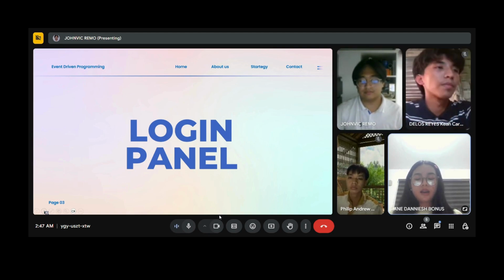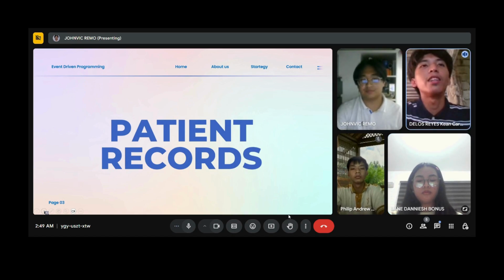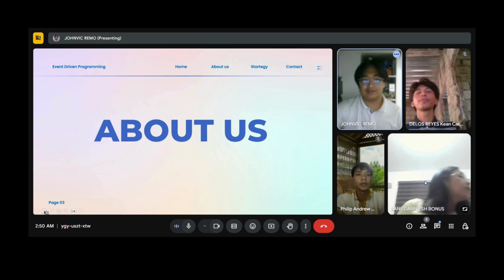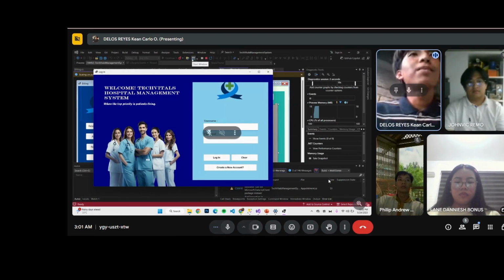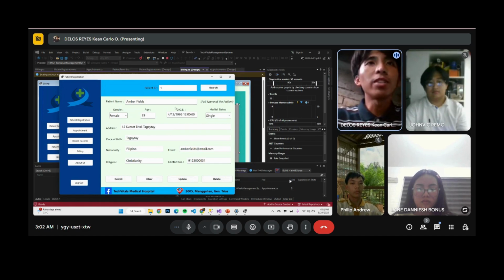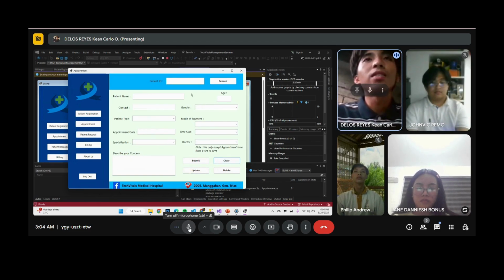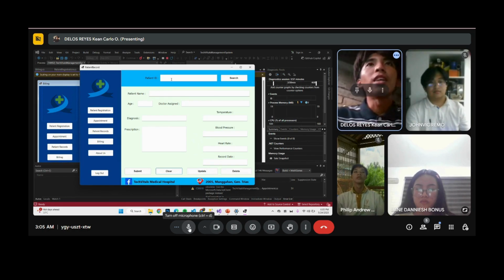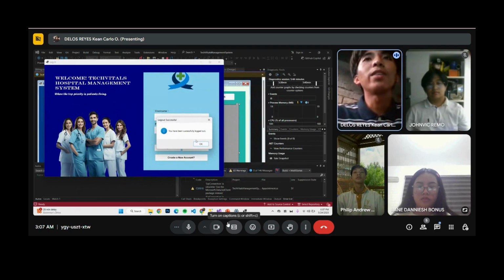TechVitals Hospital Management System